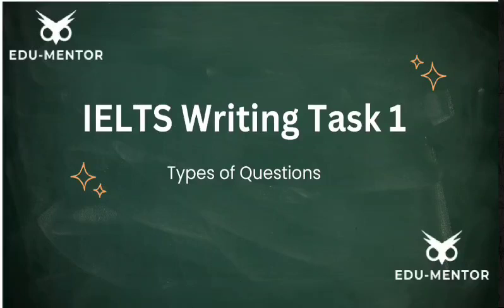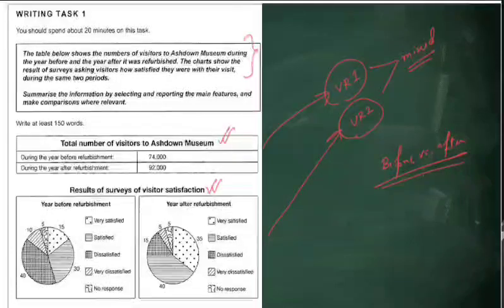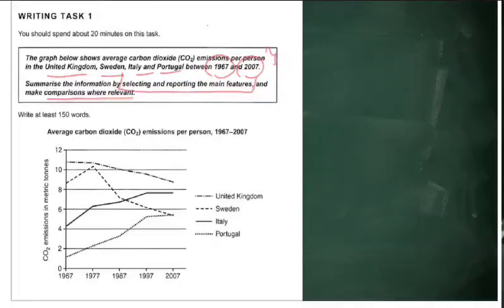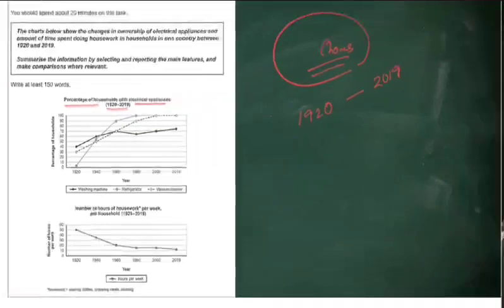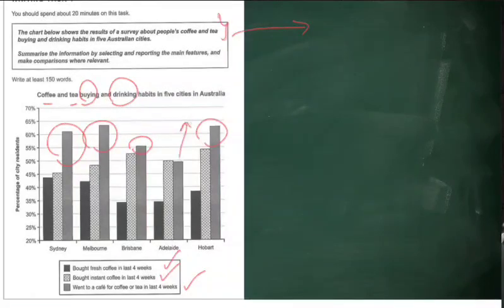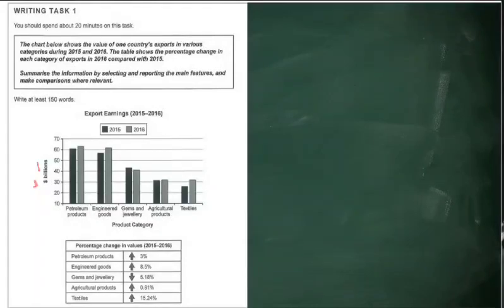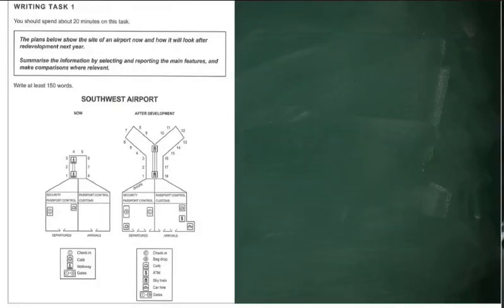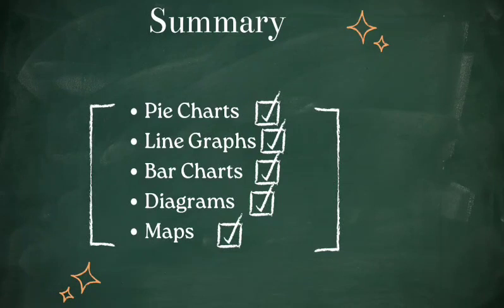The Ultimate Guide To Mastering IELTS Writing Task 1: Simplifying The Question Types!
Hello! Welcome to the FREE IELTS 8+ Masterclass Series from Edu-mentor! Here at Edu-mentor, we provide you with comprehensive support in your test prep journey for IELTS along with other essential services related to your application and admission protocols.

Credit: all the questions used in the video are from the official Cambridge books on IELTS academic which have been used for discussing question types in the section.

In our Masterclass, we aim to delve deep into assorted question types from all four sections of IELTS, beginning with Writing, which happens to be the most difficult section that students struggle with. Through these sessions, you can get a taste of the essential skills you require to ace your IELTS on your very first attempt.

Through our sessions, we aim to level up your abilities and skills to not rely on run-of-the-mill tactics and shortcuts for a successful IELTS preparation.

For further information on our masterclass series please get in touch with us using the following

and drop in your query